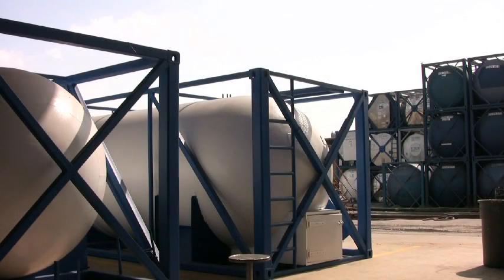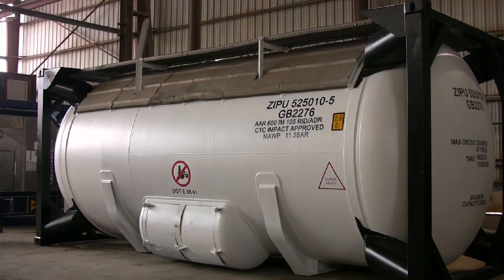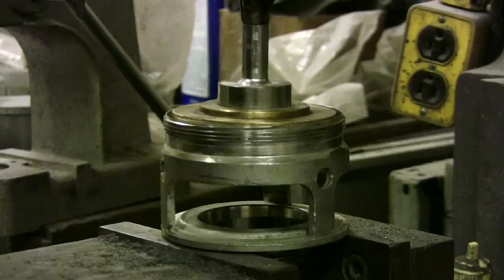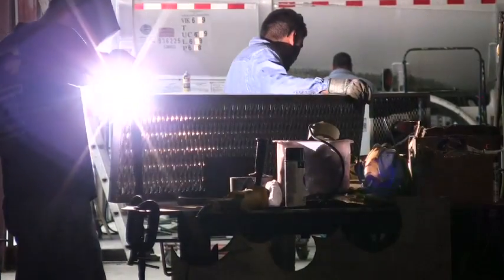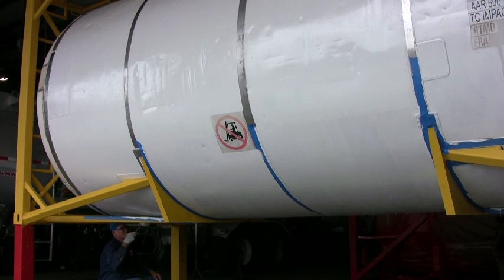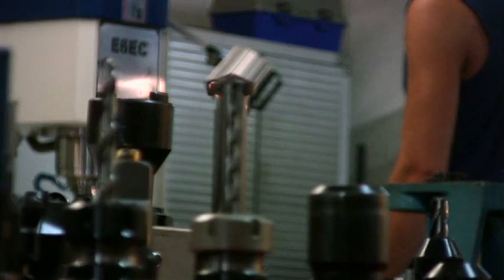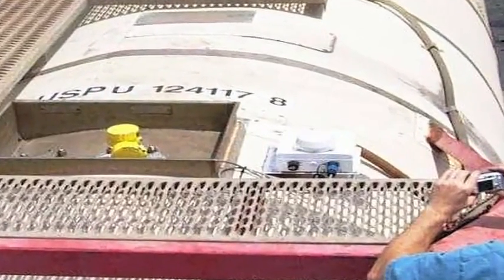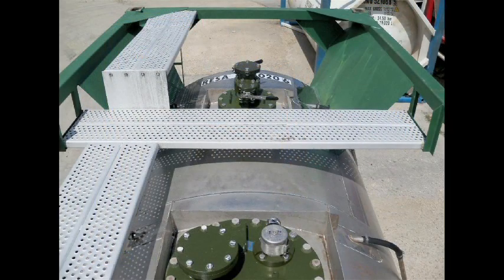TSI - tank repair/refurbishment video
short movie describing the repair/refurbishment process on second-hand tank containers